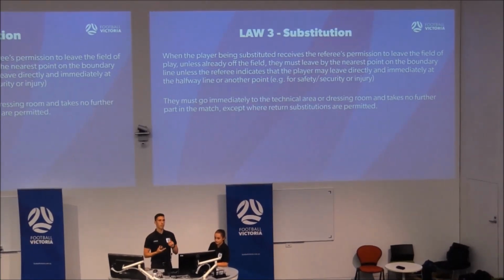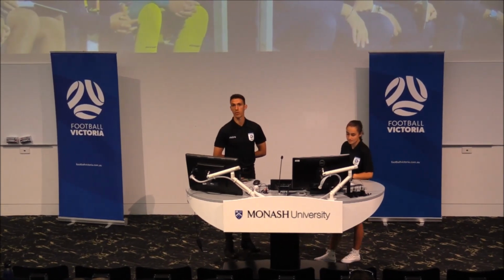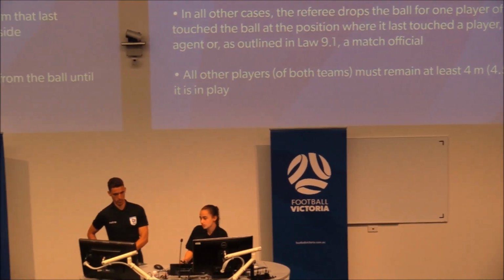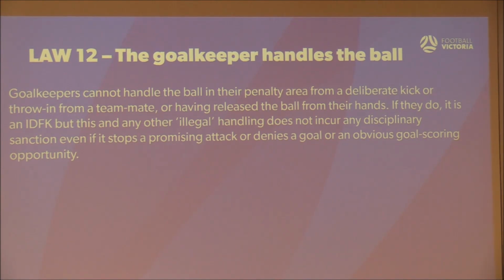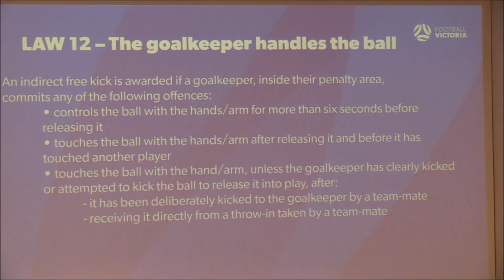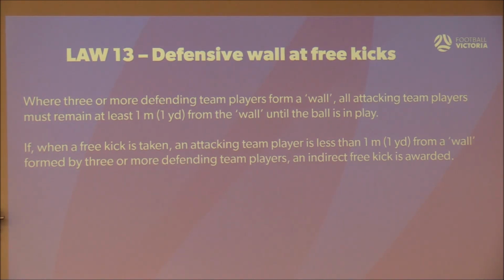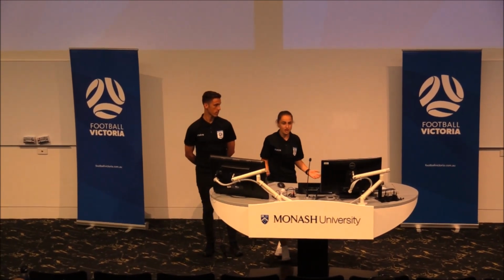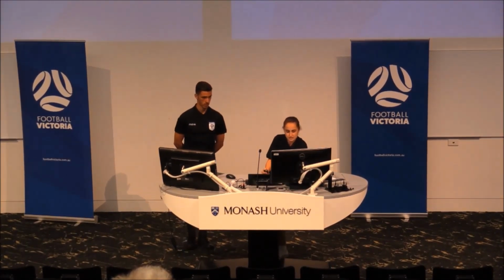FV Referees Coaching #20